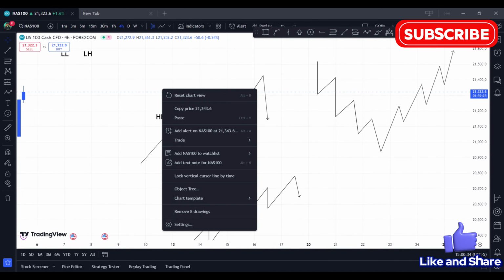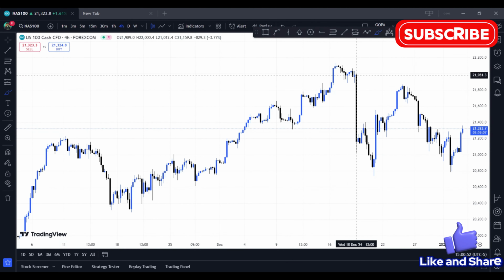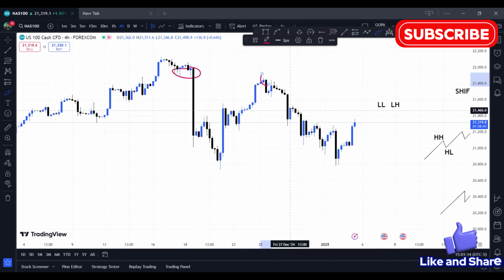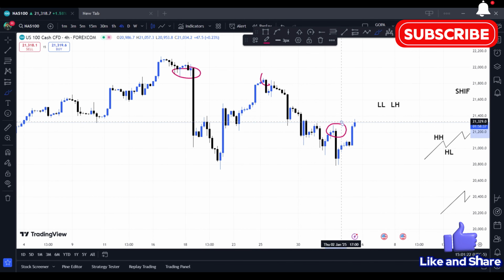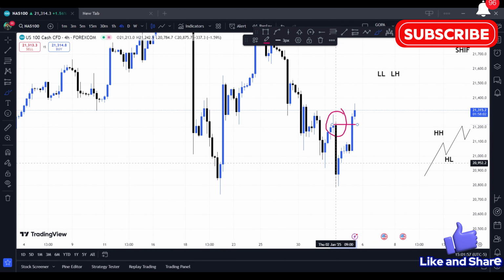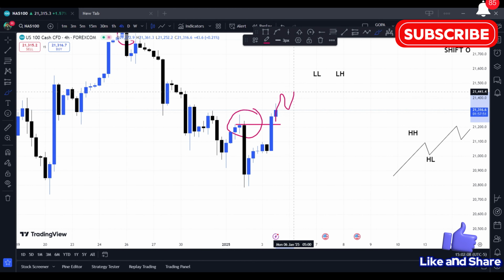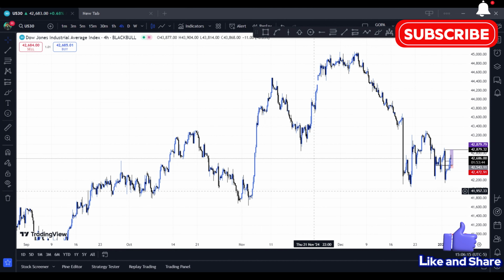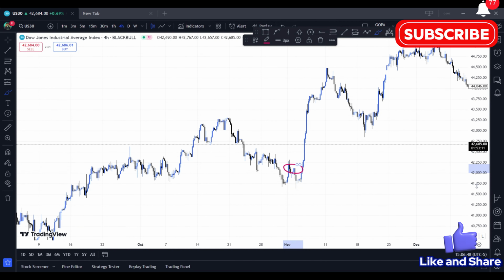THE MOST SIMPLE FOREX STRATEGY THAT EXIST (Shift of structure)Explained in 5Mins